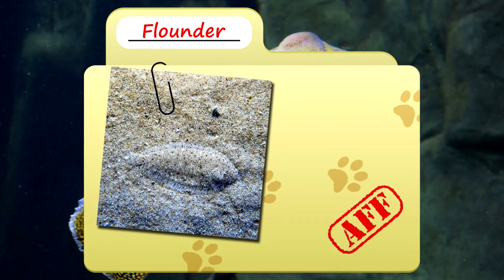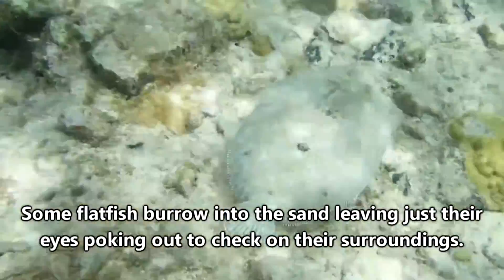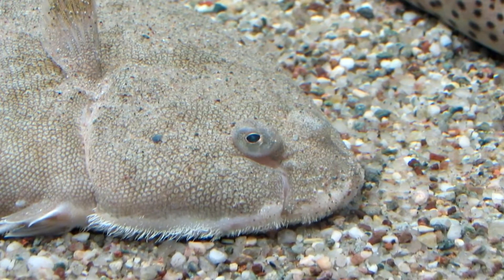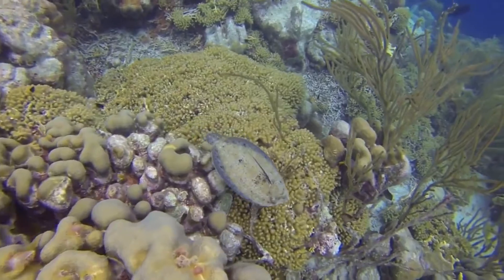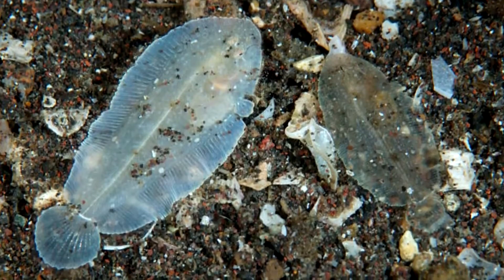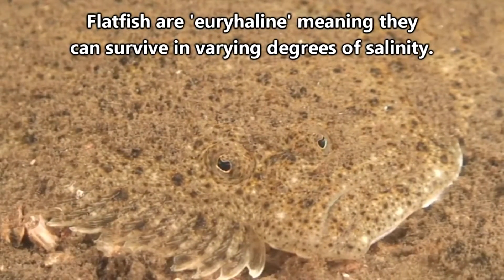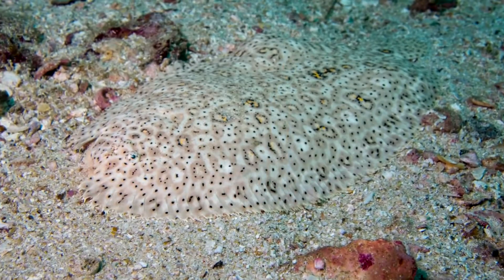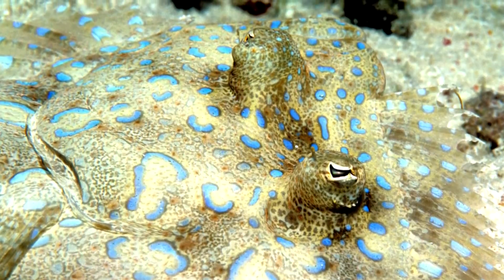Big Fishing, Flunder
The best video of Fishing and Hunting in Flunder